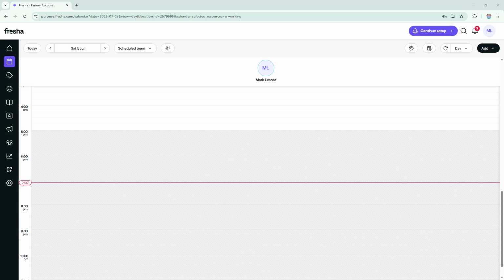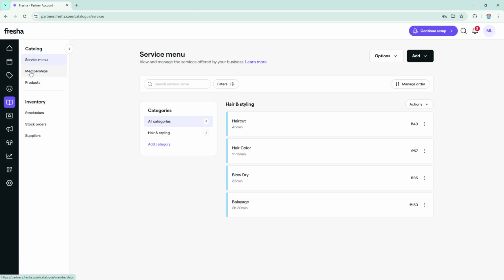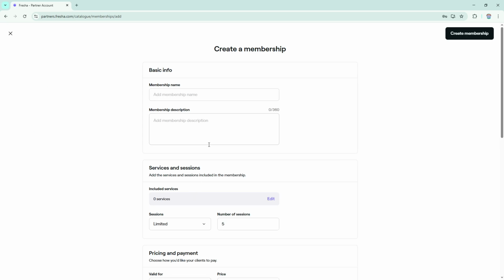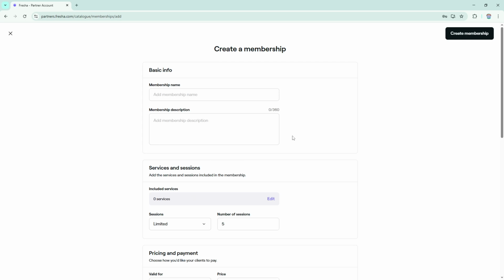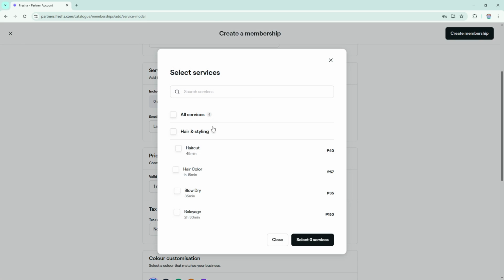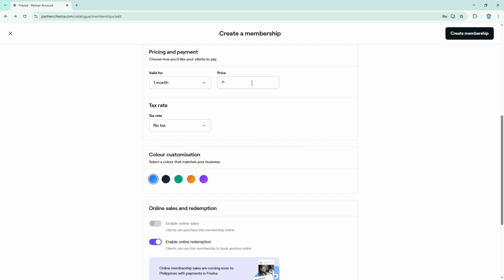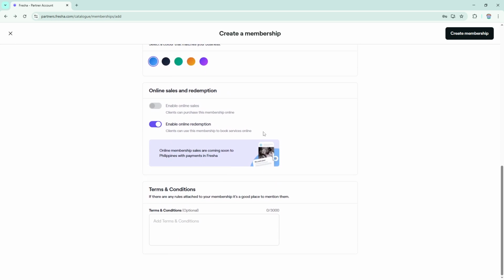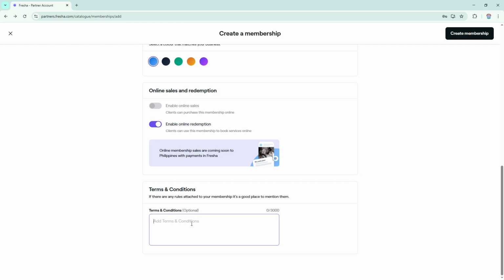How to Create Membership in Fresha [2025 Easy Guide]